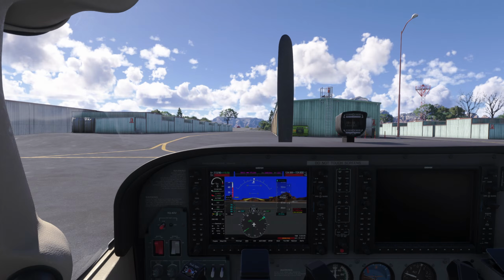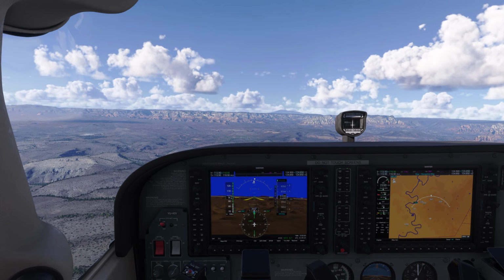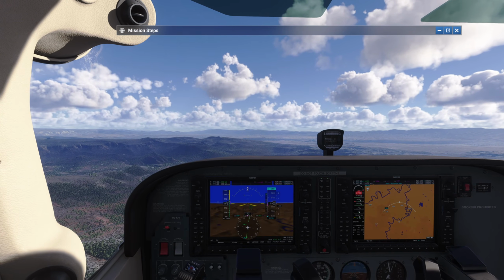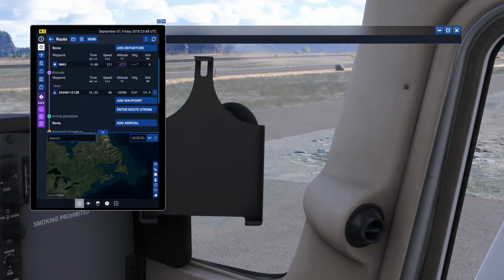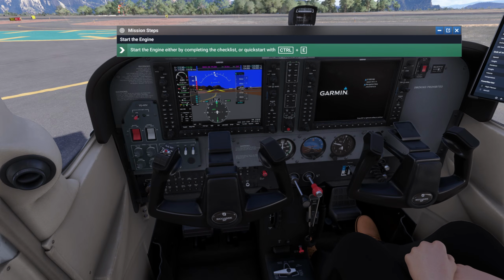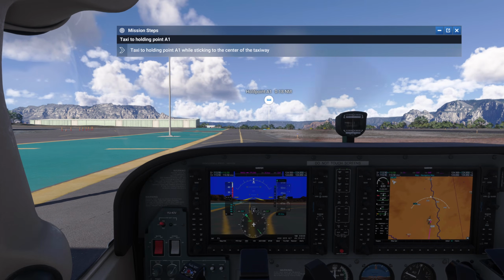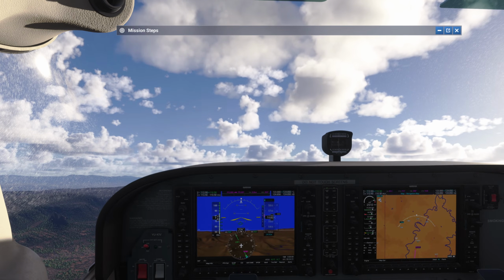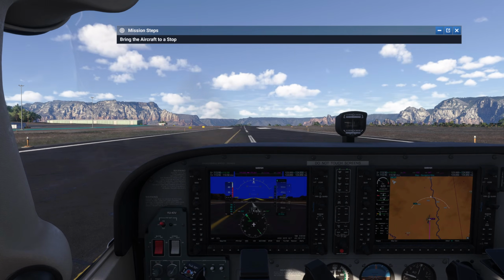MSFS 2024 ✈️ Career Mode | Nastavak pilotske karijere 🔥 Realističan let uživo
Nastavljamo Career Mode u Microsoft Flight Simulator 2024! ✈️
Gradimo pilotsku karijeru korak po korak — novi zadaci, realni letovi, procedure i pravi avionski doživljaj.

🎯 Današnji stream uključuje:
✔️ Career misije
✔️ Realistic flight setup
✔️ ATC komunikaciju
✔️ Checkliste i procedure
✔️ Opustenu ali profesionalnu atmosferu

Ako voliš realističnu avijaciju — na pravom si mestu 🔥

Continuing my Career Mode journey in Microsoft Flight Simulator 2024 ✈️
Building my pilot career step by step with realistic missions, procedures and immersive flying.

🎯 Today’s stream features:
✔️ Career missions
✔️ Realistic flight experience
✔️ ATC communication
✔️ Full checklists & procedures
✔️ Chill but professional flying

If you love aviation — welcome aboard! 🔥